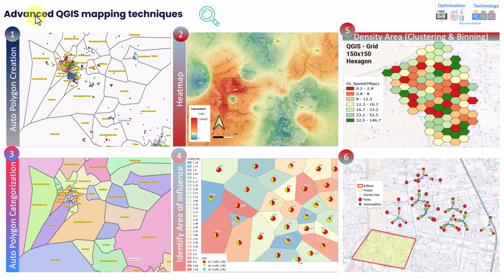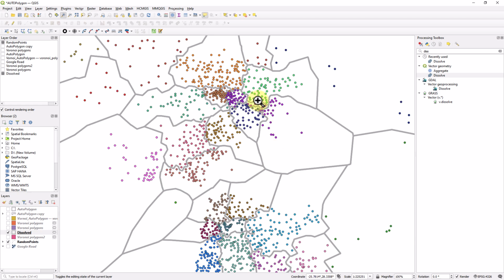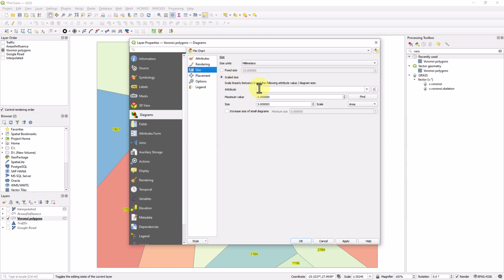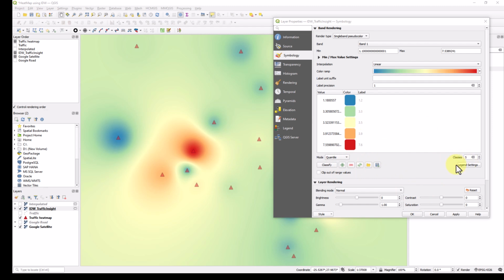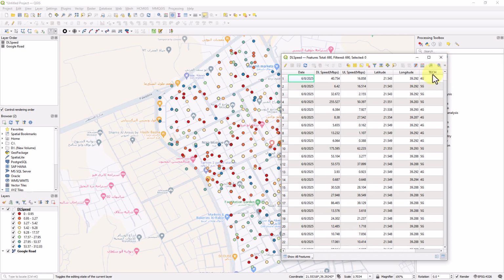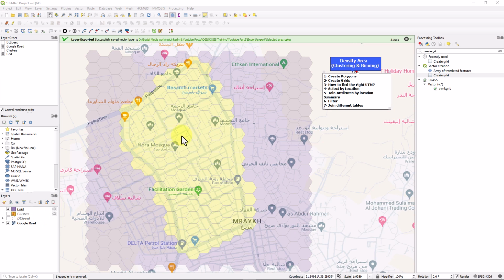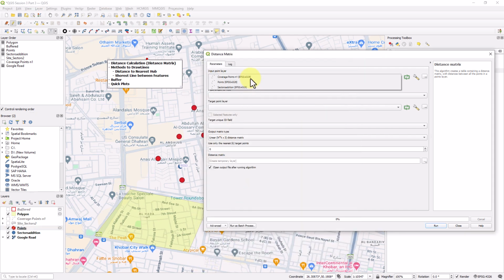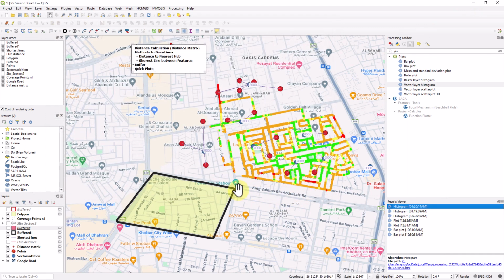QGIS Training: Beginner to Advanced Level(Part3/3)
📌 QGIS Training: Beginner to Advanced Level (Part 3/3) | Advanced Mapping Techniques in QGIS

Welcome to Part 3 of our comprehensive QGIS Training Series! In this advanced-level tutorial, we explore powerful geospatial analysis and data visualization tools within QGIS. Learn how to create Voronoi polygons, generate heatmaps, build density grids, calculate distances, and visualize data using pie charts, histograms, and more.

This session is perfect for users looking to master spatial analysis, cartography, and automated geoprocessing workflows in QGIS.

As requested by many of you, this post includes all the raw data files and QGIS workspace used throughout the training. You can download them through the below link.

🎯 What You’ll Learn in This Advanced QGIS Tutorial:
Create Voronoi polygons for area influence analysis
Style polygons by categories
Generate pie charts and histograms on maps
Build heatmaps using multiple methods (IDW & Symbology)
Create spatial grids for clustering and binning
Perform distance matrix and hub line calculations
Use buffer tools for spatial proximity
Design informative plots for presentation and reporting

🕒 Timestamps (Full Video Breakdown):
00:00:00 – Introduction
00:02:02 – Auto Polygon Creation with Voronoi
00:10:46 – Polygon Categorization by Color
00:13:01 – Voronoi Area of Influence Analysis
00:18:09 – Create Pie Charts in Map
00:21:03 – Heatmap (Method 1 - IDW Tool)
00:30:42 – Heatmap (Method 2 - Symbology)
00:34:14 – Histogram from Heatmap (IDW-Based)
00:35:19 – Create Density Grids (Clustering & Binning)
00:55:51 – Distance Matrix Calculation
00:59:41 – Draw Distance Lines to Nearest Hub
01:02:15 – Shortest Line Between Features
01:03:50 – Buffer Tool
01:06:25 – Plot Creation & Visualization